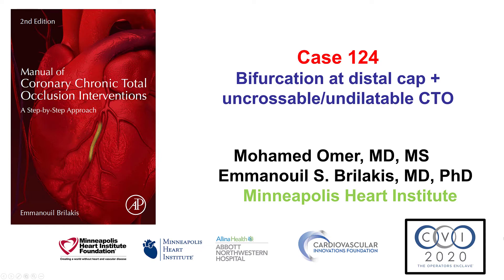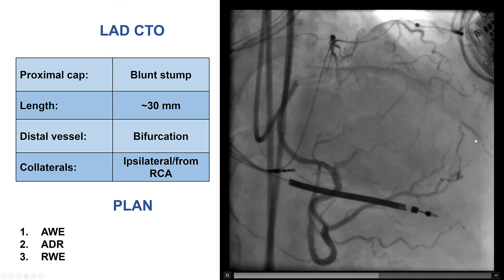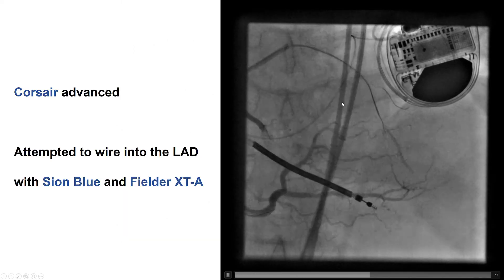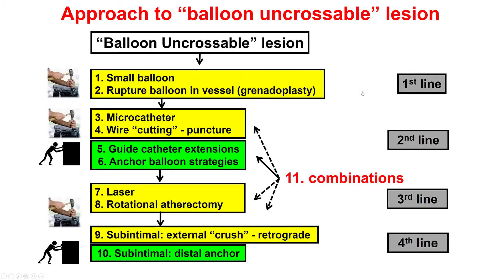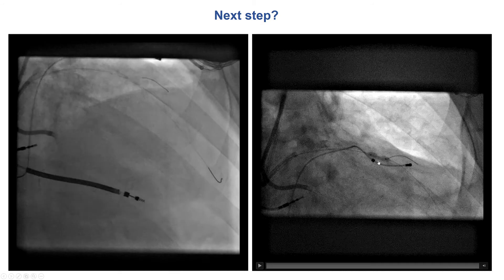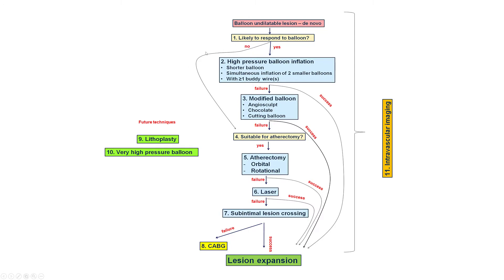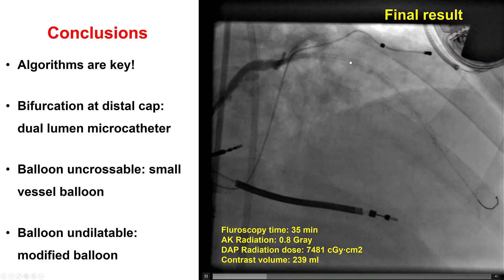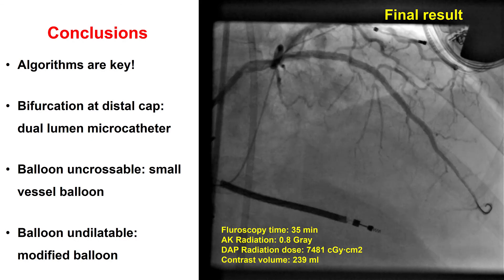Case 124: Manual of CTO interventions: Bifurcation distal cap + uncrossable + undilatable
A patient with mid LAD CTO was referred for CTO PCI to improve symptoms and left ventricular function. Antegrade wire escalation resulted in crossing into a septal branch at the distal cap. An attempt to redirect the guidewire into the LAD failed and the wire entered the subintimal space. It was eventually redirected into the septal. We attempted to deliver a TwinPass Torque without success. After dilation with a 1.5 mm balloon the TwinPass Torque was delivered to the distal cap, allowing successful wiring of the LAD using a Pilot 200 wire. The mid LAD was also balloon undilatable despite high pressure balloon inflation, but successfully expanded after inflating a Chocolate balloon at high pressure.